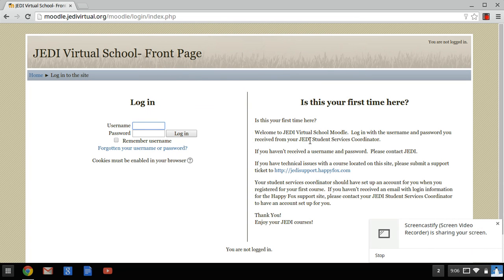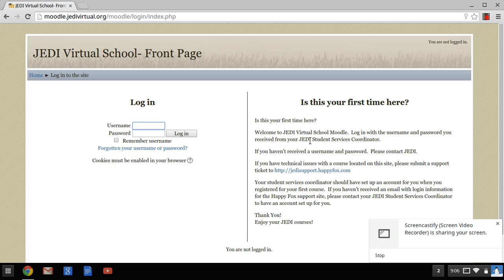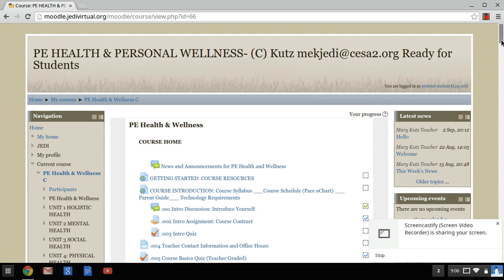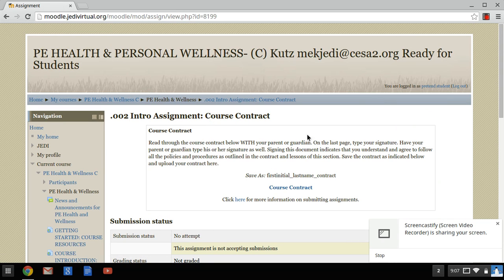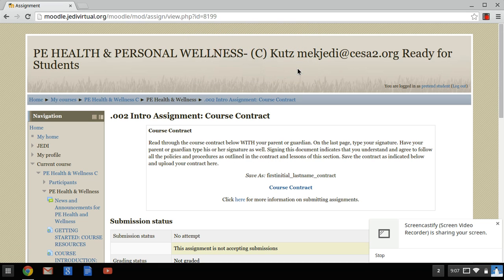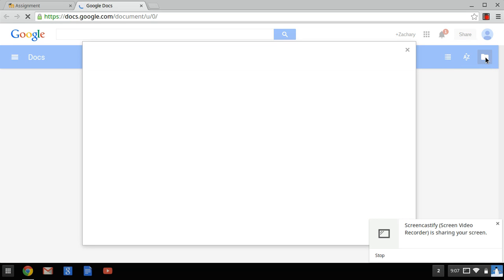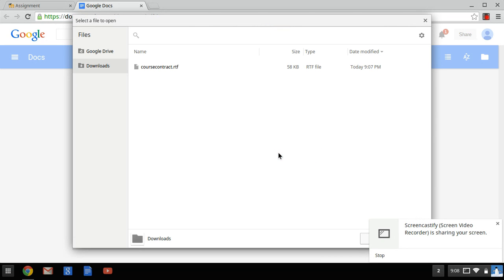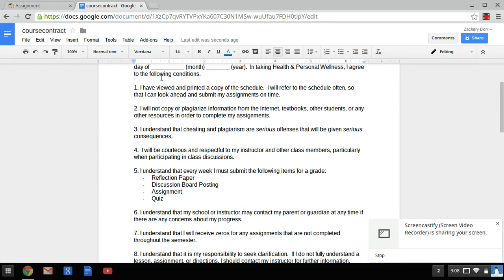Downloading files from Moodle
This is a tutorial to help you download assignment instructions or other documents from Moodle into Google Docs.